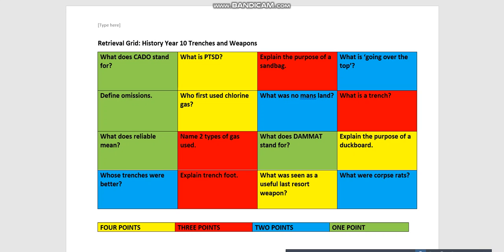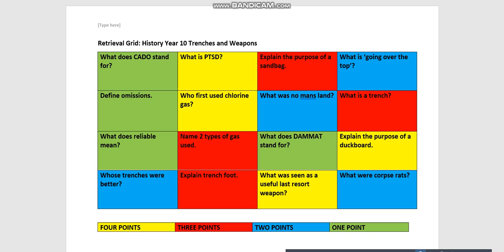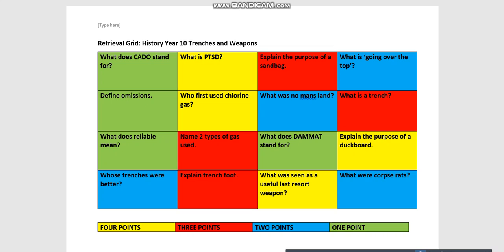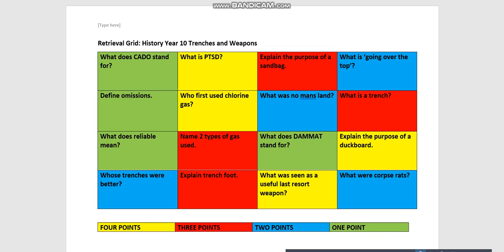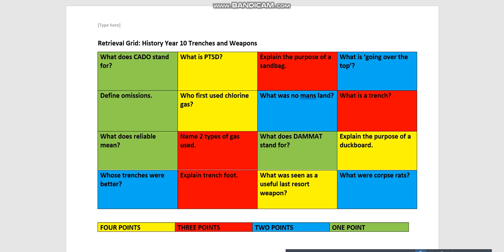Retrieval Grid Example Video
SDD Video Example